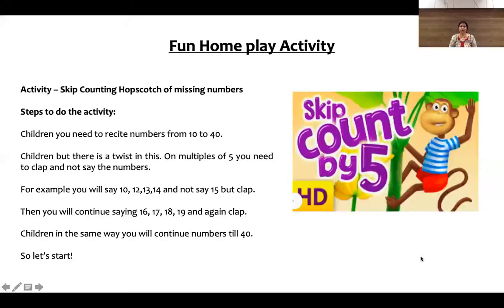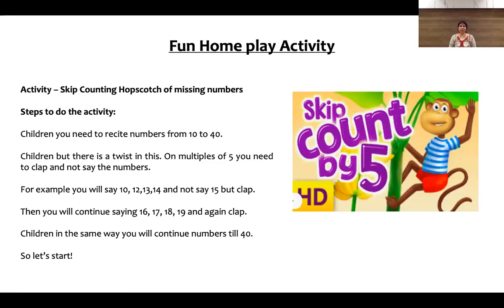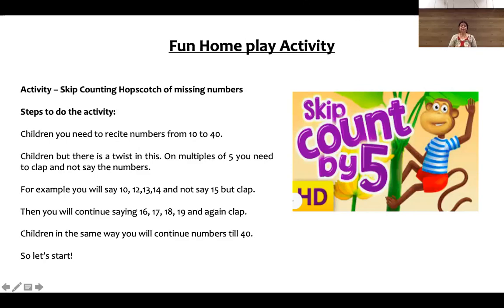Sr.KG - Missing numbers